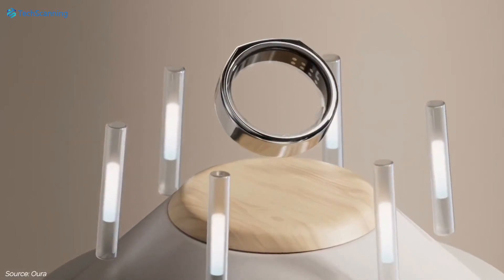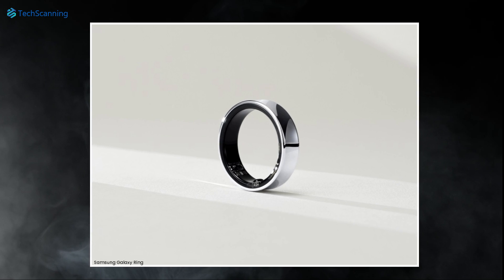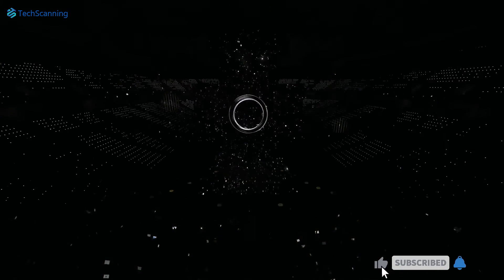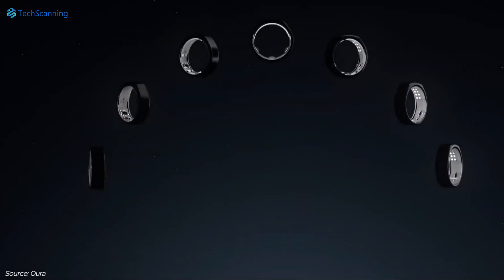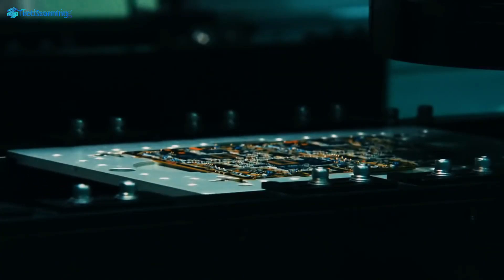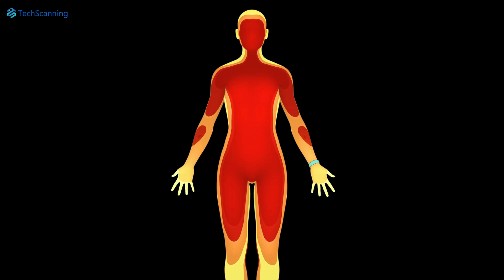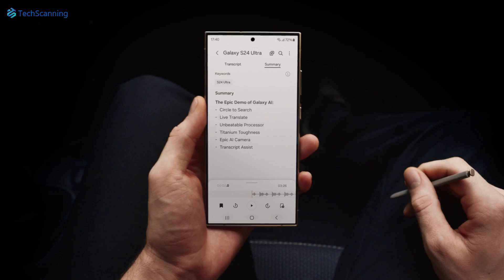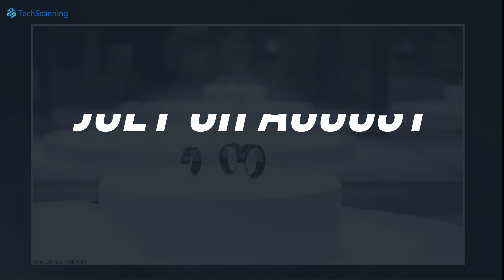Samsung Galaxy Ring | Features | CONFIRMED !!!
Samsung Galaxy Ring is official now and the brand has just presented at the Mobile World Congress Expo 2024. Luckily, Samsung has also spilled some beans on the key details of its first-ever smart ring and also hinted at its launch date.
Just like the smartwatch, the smart ring will also be capable of providing different metrics related to outdoor activities, health, and sleep.